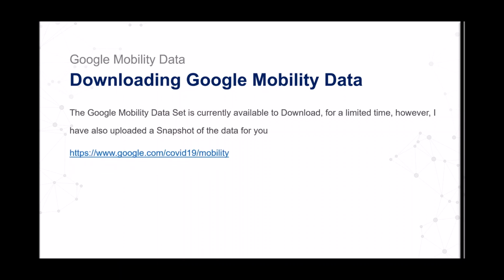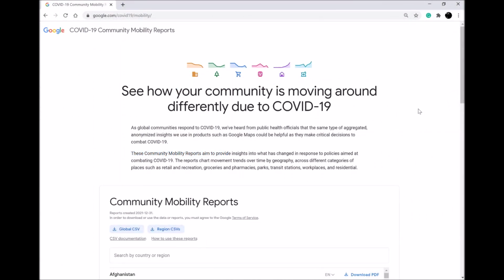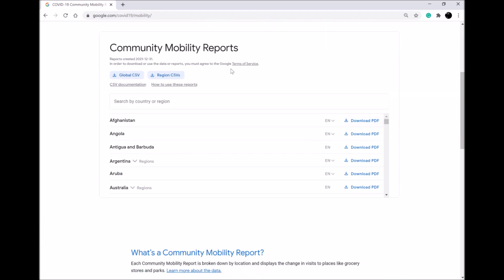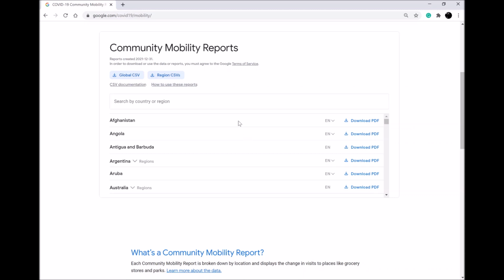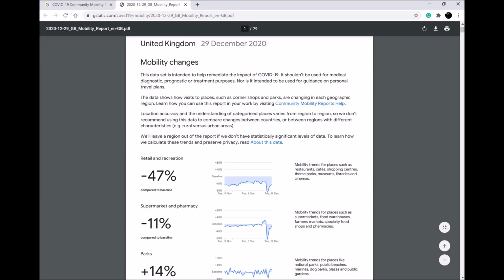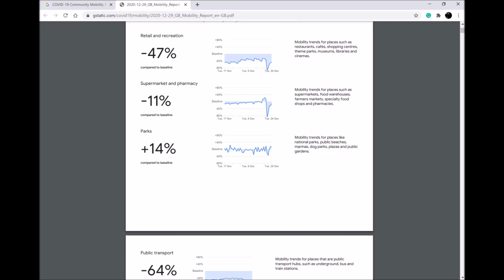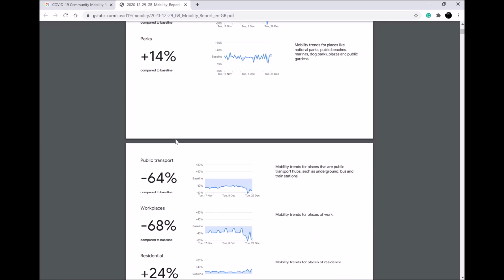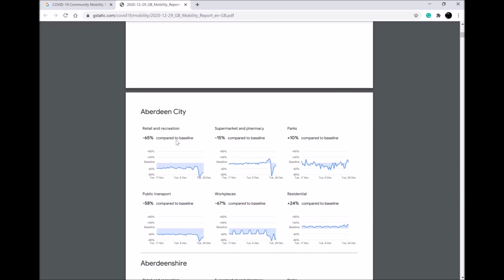2.2. Google Mobility Data - Downloading Google Mobility Data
The Google Mobility Data Set is currently available to Download for a limited time, however, I have also uploaded a Snapshot of the data for you